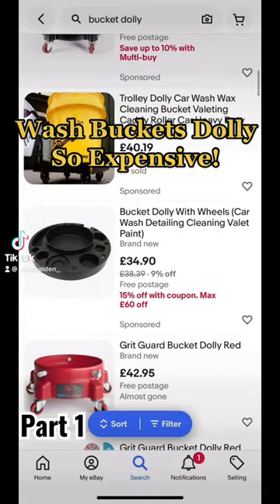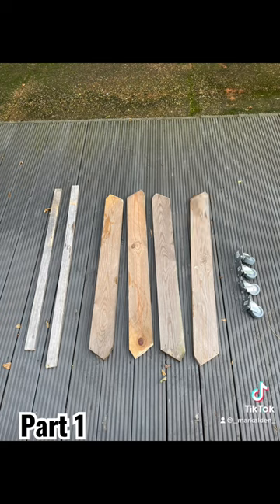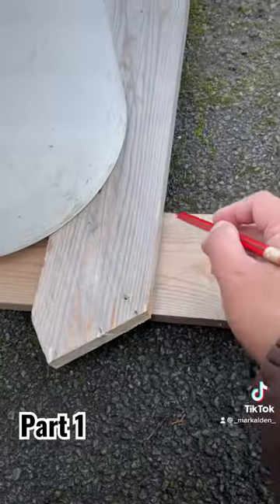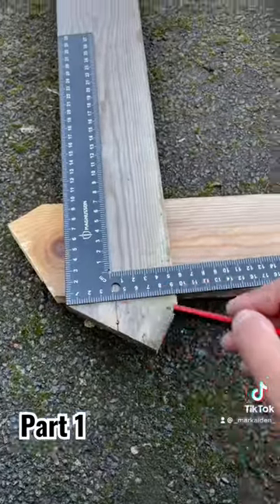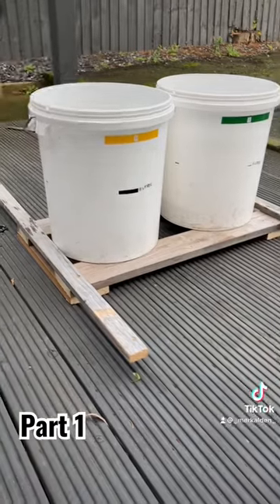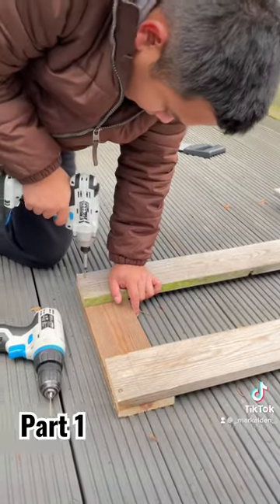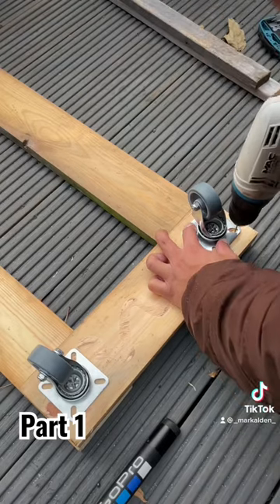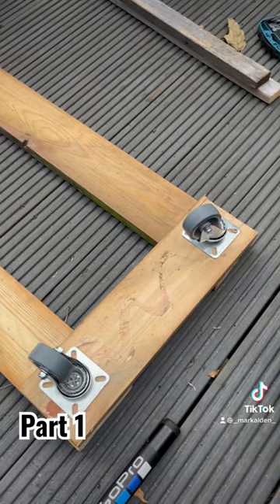Part 1: DIY Wash Bucket Dolly for £19.48! (Instead of £80) ☝🏽